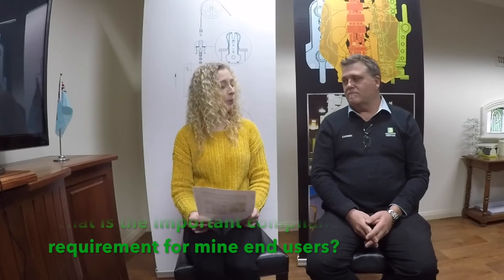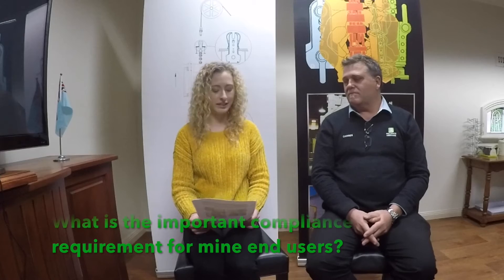Q&A SEGMENT 2 | Reliance Hexham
Our second Q&A segment is here!! This month we are talking all about the importance of Australian Standard AS 3637 "Winding Suspension Equipment".